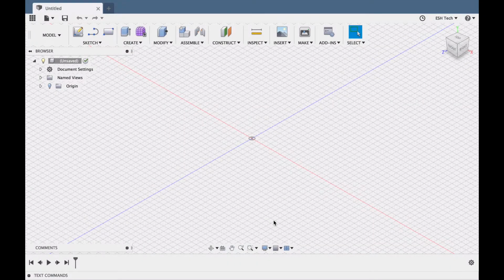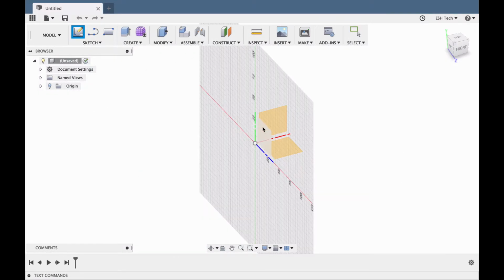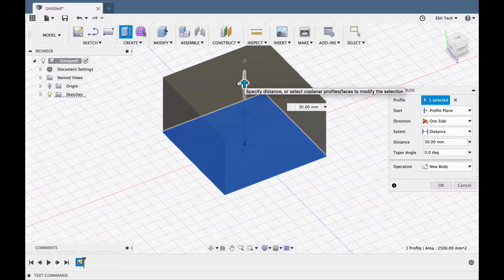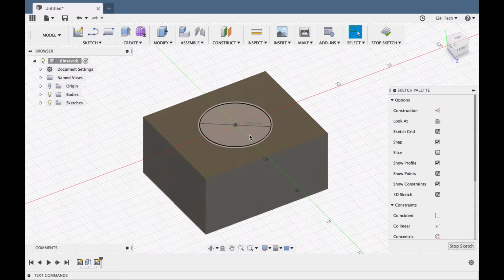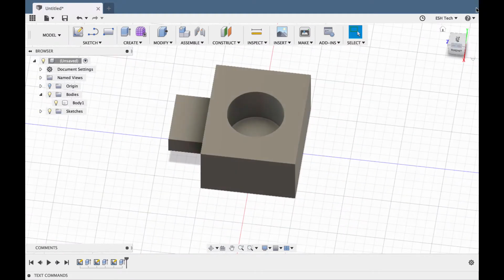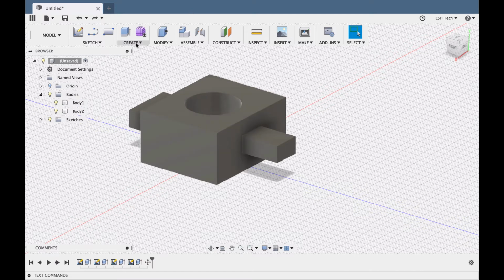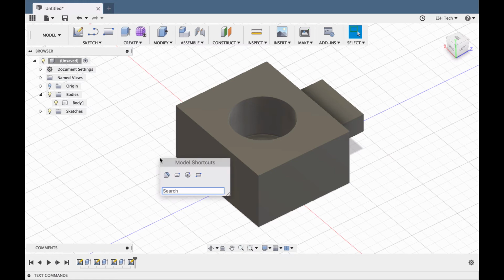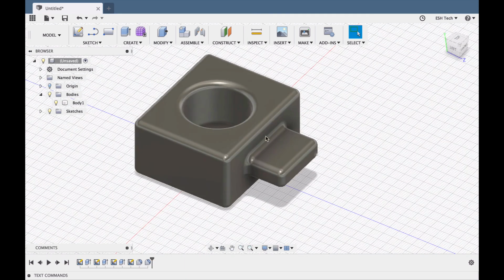Fusion 360 Basics pt I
We look at Fusion 360, which is a parametric 3D modeller. The software is NOT an easy program to open and use, so hopefully this video will get you started.